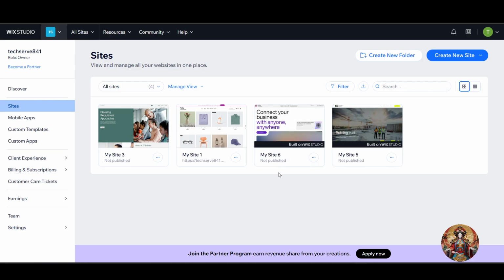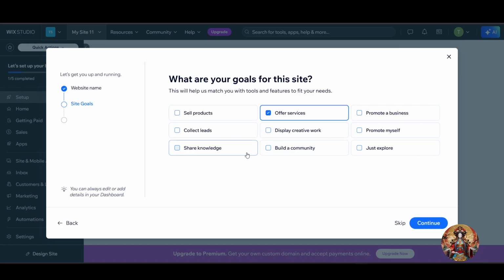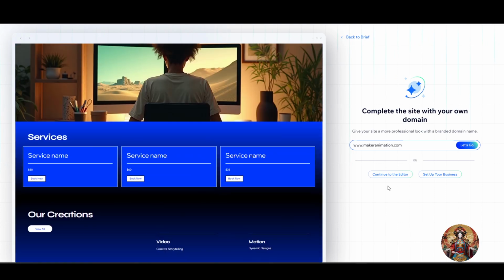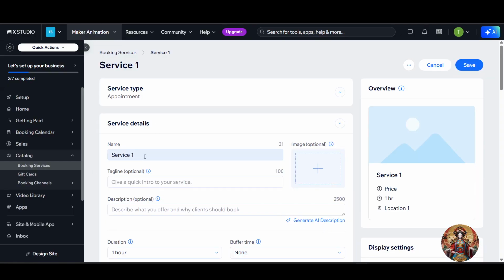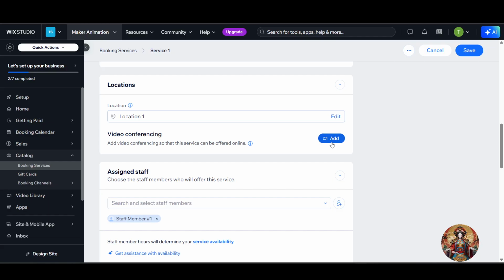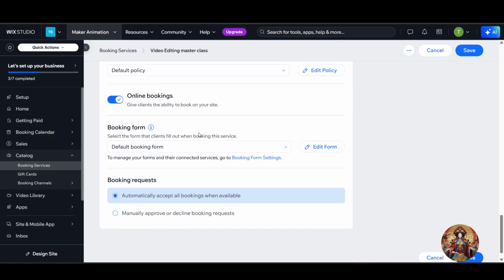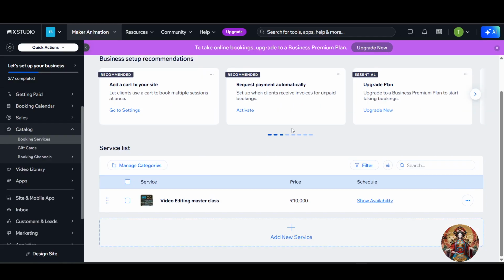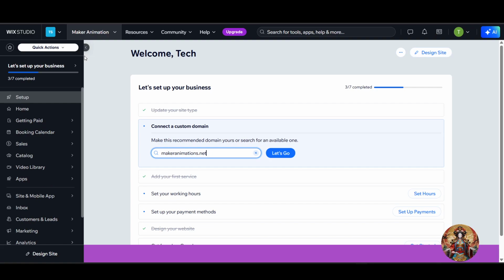How to Sell Services on Wix | Full Tutorial 2025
💼 Want to sell services online and grow your business using Wix? This comprehensive tutorial will guide you step-by-step on how to sell services on Wix in 2025 . Whether you're a freelancer, consultant, coach, or service provider, this guide will help you create a professional service page, set up online booking or payment systems, and attract clients with ease.

🔍 What You’ll Learn in This Tutorial:
✅ Understanding the benefits of using Wix to sell services online
✅ Setting up a dedicated service page with descriptions, pricing, and images
✅ Adding detailed service packages or tiers to cater to different client needs
✅ Enabling online booking with the Wix Bookings app for consultations or appointments
✅ Integrating secure payment gateways like Wix Payments, PayPal, or Stripe for deposits or full payments
✅ Creating custom forms to collect client information or project details
✅ Promoting your services with SEO optimization, email marketing, and social media integration
✅ Tips for managing bookings, tracking payments, and communicating with clients

This guide is perfect for anyone using Wix who wants to monetize their skills and offer services online without needing technical expertise. With clear instructions, practical examples, and actionable tips, you'll learn how to build a seamless system for selling services and growing your business effectively.

🌟 Key Features Covered:

Step-by-step process for setting up and selling services on Wix
Tools for integrating online booking, payment systems, and custom forms
Tips for designing professional service pages that convert
Best practices for promoting and managing your services
🔗 Additional Resources:
For more tutorials on Wix, e-commerce strategies, and tools for growing your business, subscribe to our channel and check out our blog for detailed guides on leveraging technology to enhance customer engagement and boost sales.